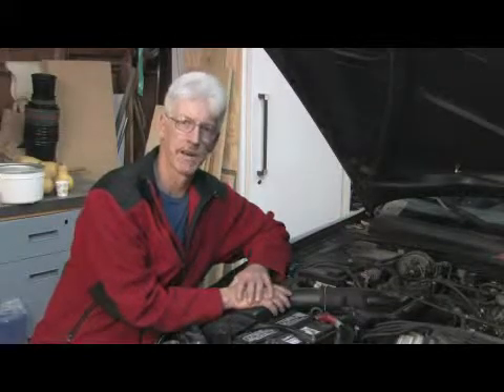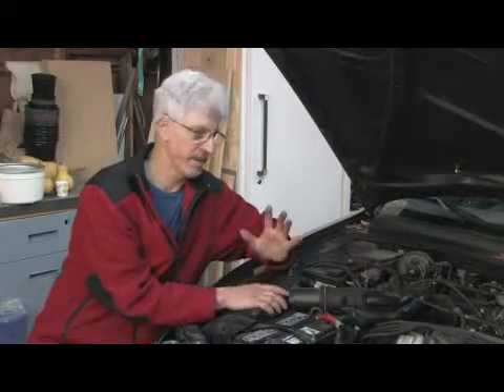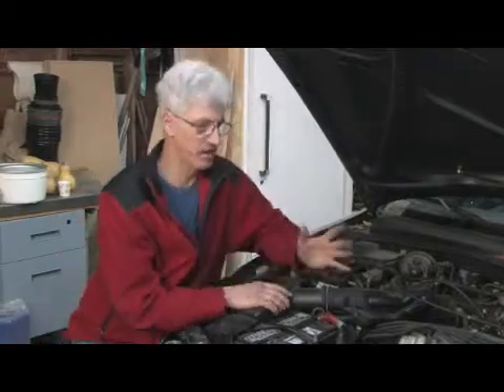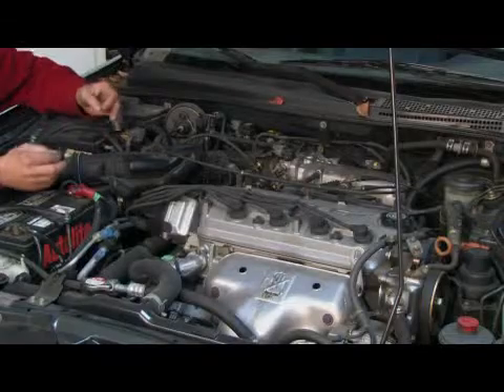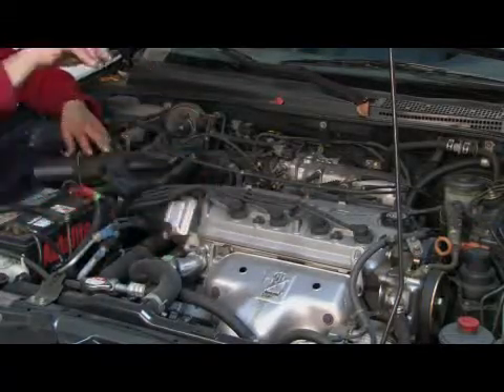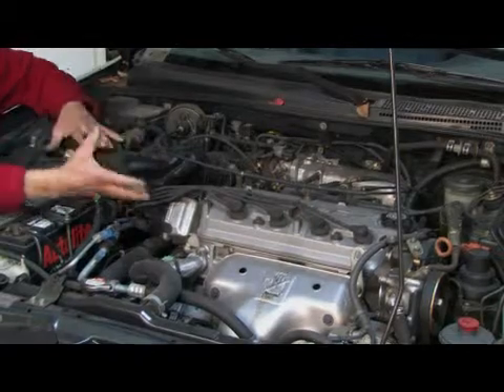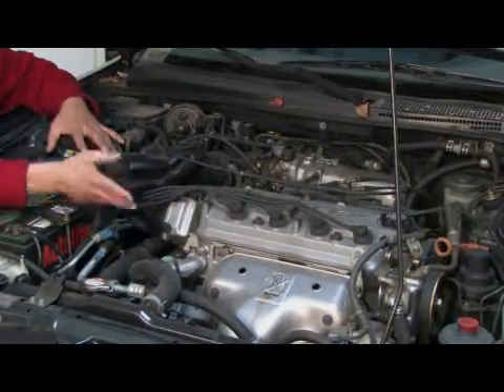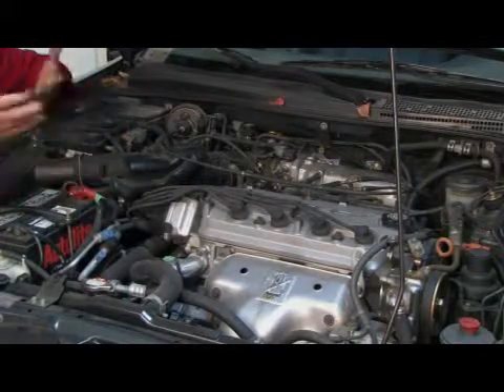How Does a Car Engine Work?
How Does a Car Engine Work?. Part of the series: Car Maintenance & Troubleshooting. A car engine works by a system of pistons that turn a crankshaft, and the crankshaft operates the transmission that controls the drive axles. Understand how a car engine operates with automotive advice from an ASE-certified master mechanic in this free video on car maintenance.